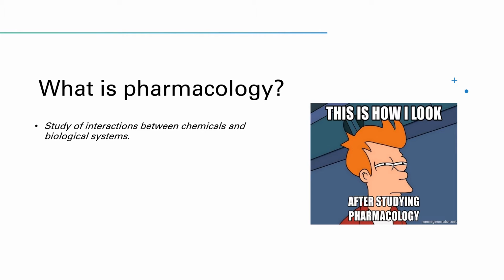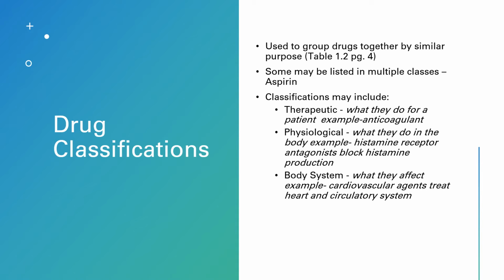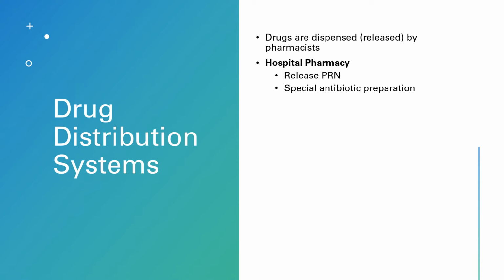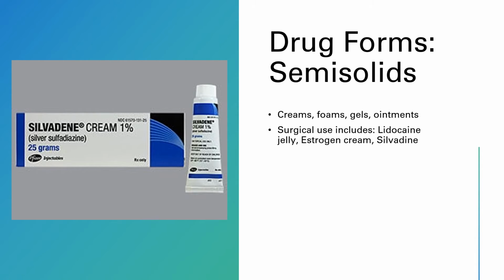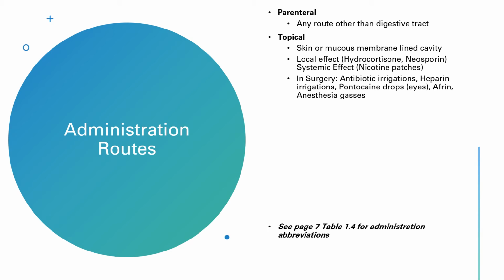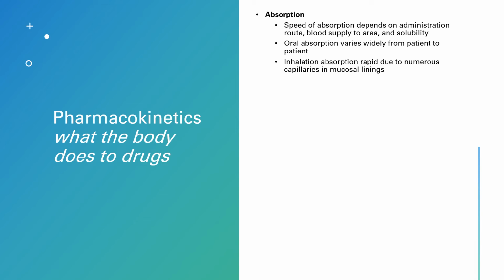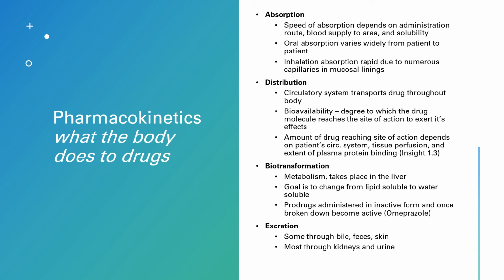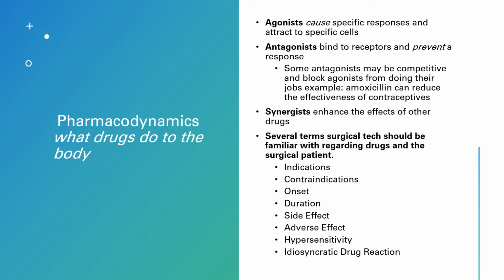SUR200 Chapter 1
Chapter 1 Basic Pharmacology